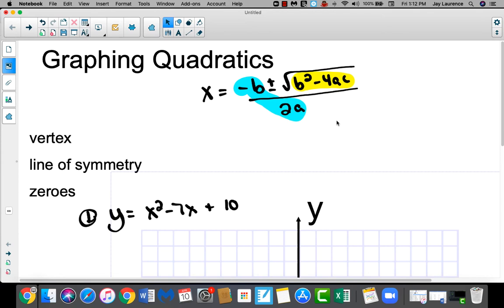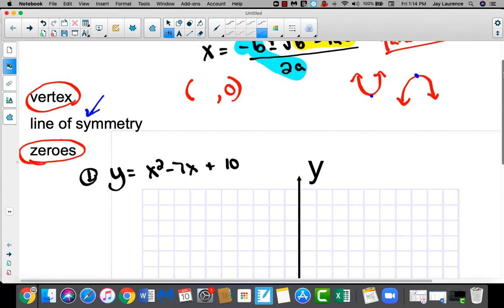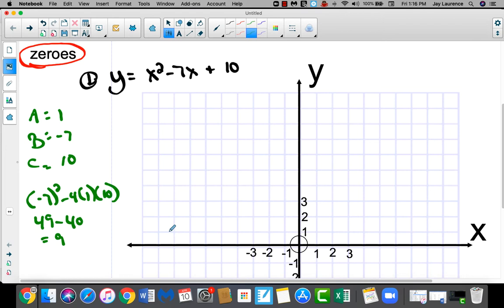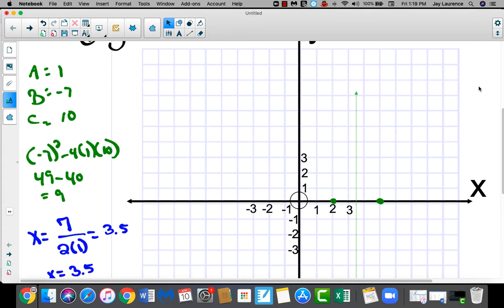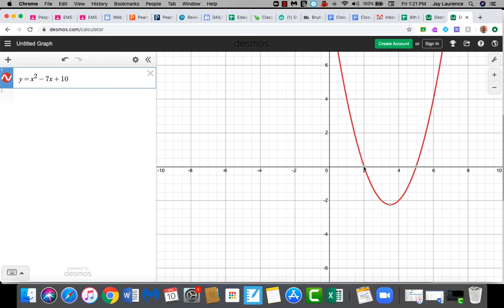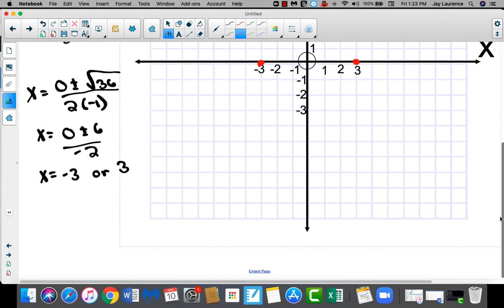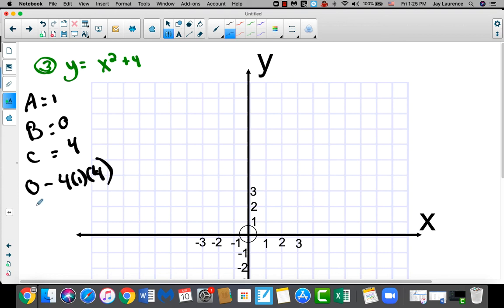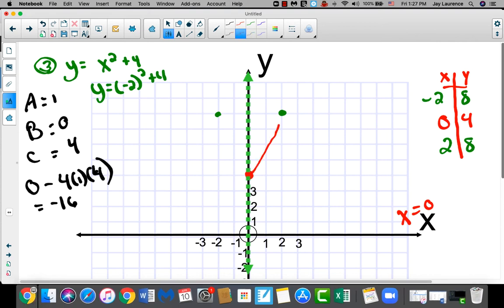Honors Algebra April 13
This video explains how to graph a quadratic equation.